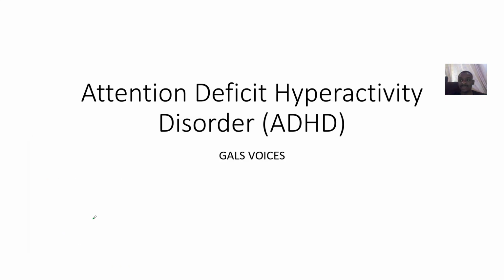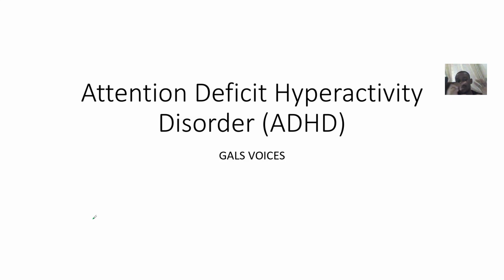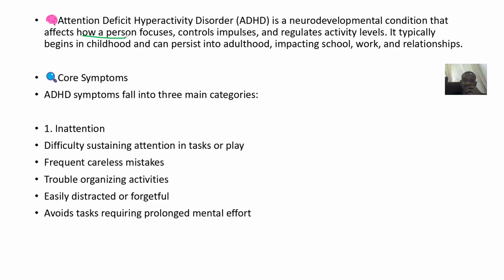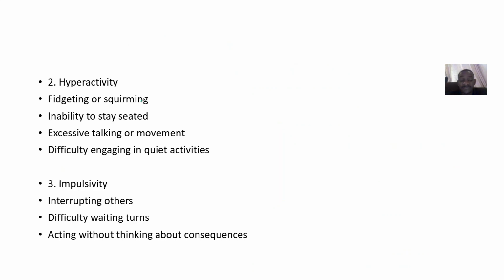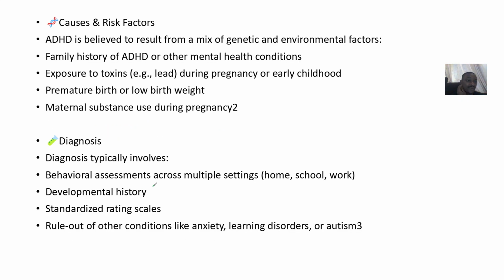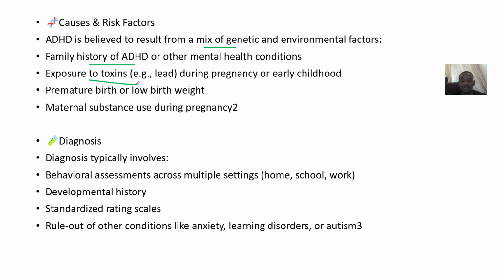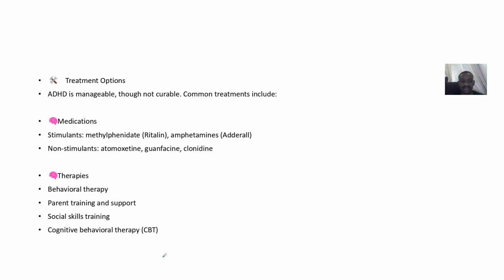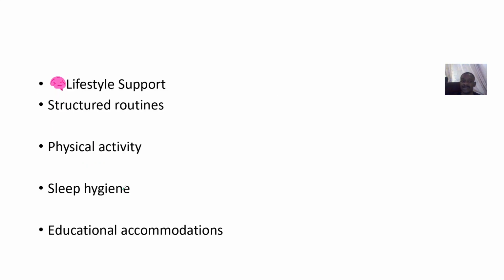Attention Deficit Hyperactivity Disorder ADHD ; condition that affects how a person focuses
Attention-Deficit/Hyperactivity Disorder (ADHD) is a neurodevelopmental condition that affects how a person focuses, regulates impulses, and manages activity levels. It’s one of the most common mental health diagnoses in children, though it often continues into adolescence and adulthood.

🧬 Core Features
ADHD is defined by persistent patterns of:

Inattention: Difficulty sustaining focus, forgetfulness, disorganization

Hyperactivity: Excessive movement, fidgeting, restlessness

Impulsivity: Acting without thinking, interrupting, trouble waiting

These behaviors must be developmentally inappropriate, occur in multiple settings (e.g. home and school), and interfere with daily functioning2.

📚 Types of ADHD
Type Description
Predominantly Inattentive Trouble focusing, organizing, and following through
Predominantly Hyperactive-Impulsive Excess energy, impulsive actions, difficulty sitting still
Combined Presentation Symptoms of both inattention and hyperactivity/impulsivity3
🧪 Diagnosis
Usually begins before age 12

Requires symptoms to persist for 6+ months

Involves behavioral assessments, teacher/parent reports, and clinical interviews

No single test—diagnosis is based on criteria from DSM-53

ADHD is highly heritable, with genetics playing a major role. Other contributing factors include:

Prenatal exposure to alcohol, tobacco, or lead

Premature birth or low birth weight

Brain structure differences in areas like the prefrontal cortex3

💊 Treatment & Support
ADHD is manageable, though not curable. Common approaches include:

Medications: Stimulants (e.g. methylphenidate, amphetamines), non-stimulants (e.g. atomoxetine, guanfacine)

Behavioral therapy: Parent training, social skills groups, cognitive behavioral therapy

Educational support: IEPs, 504 plans, classroom accommodations3

🌍 Living with ADHD
Many individuals with ADHD have unique strengths, including creativity, hyperfocus, and resilience.

Without support, ADHD can lead to academic struggles, low self-esteem, and relationship difficulties.

With the right tools, people with ADHD can thrive in school, work, and life.